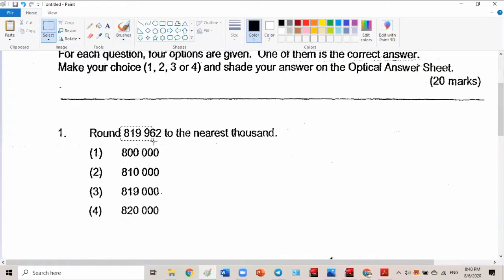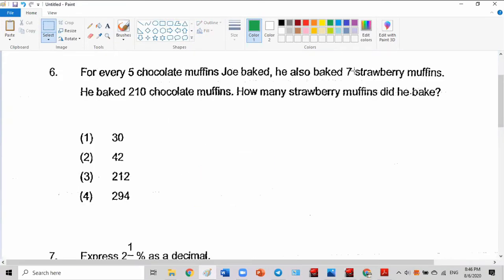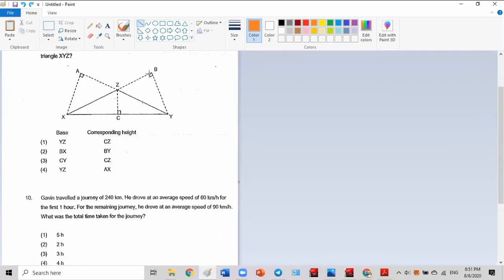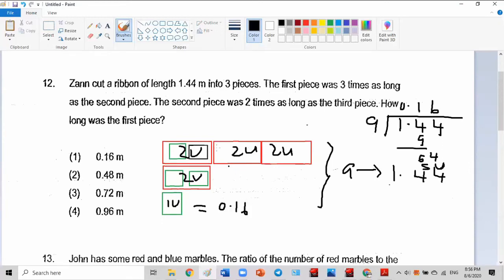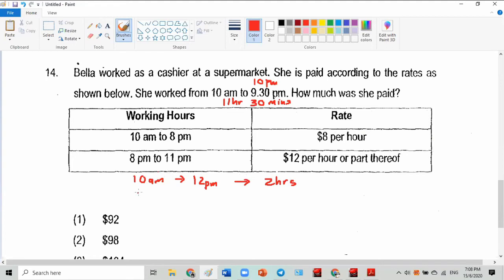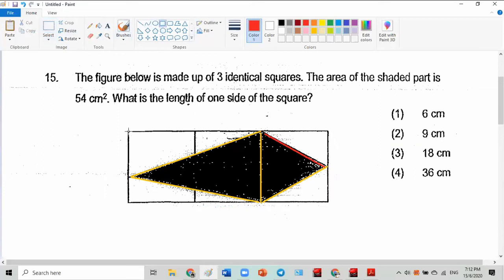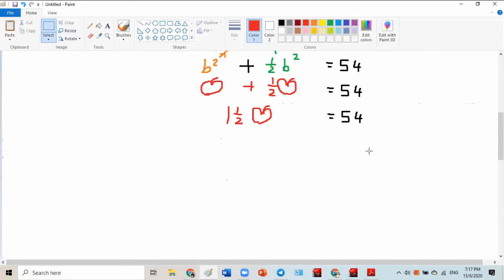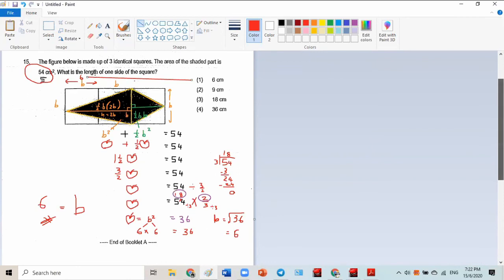p6 Maths booklet A Mahabodi 2019 SA1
Hi Everyone,

This video is to provide useful resources to help you in your Math Booklet A and to try to train you to solve all questions WITHIN 30 Minutes!